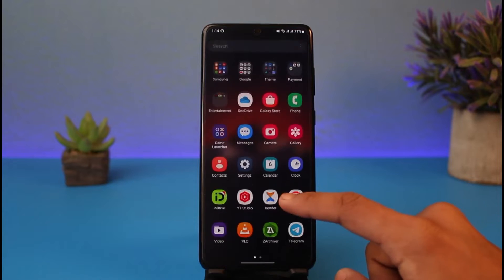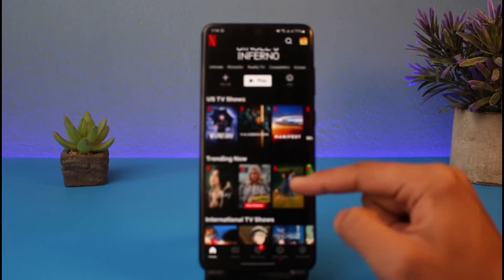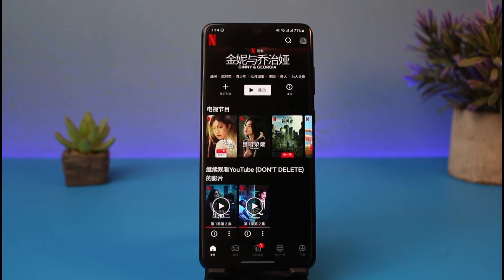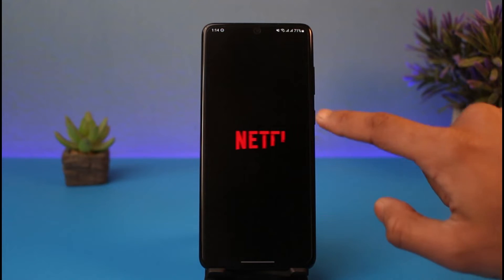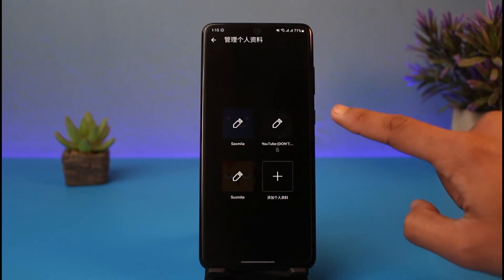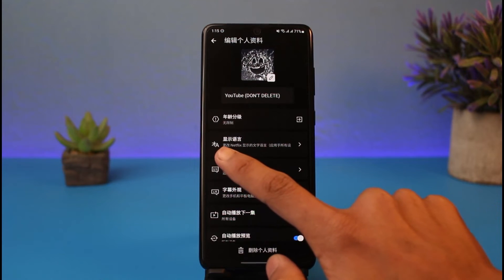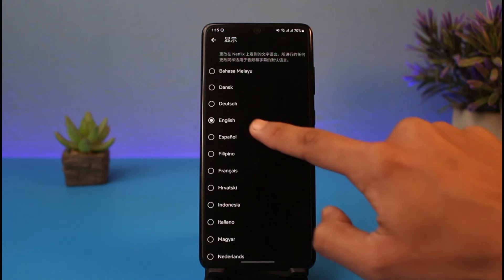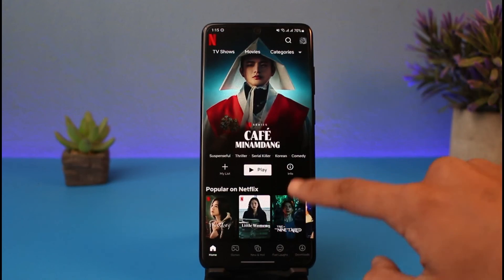How to Change Language on Netflix When You Can't Read It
In this tutorial video, I will quickly guide you on how you can change your language on Netflix when you cannot understand it at all. So make sure to watch this video till the end. We try to be responsive to as many questions as possible.

►  Chapters:
0:00 Introduction
0:13 What the Issue Is
0:48 Change Language on Netflix When You Cannot Read It
1:40 Conclusion